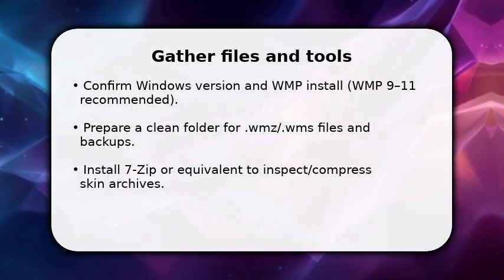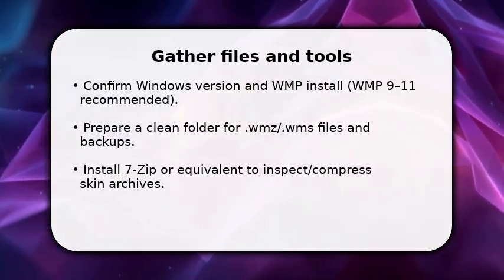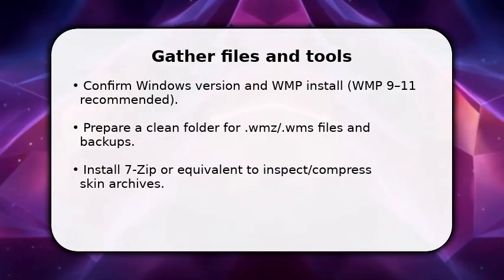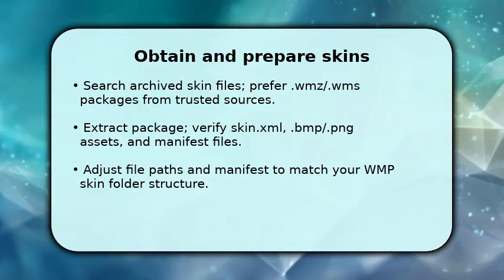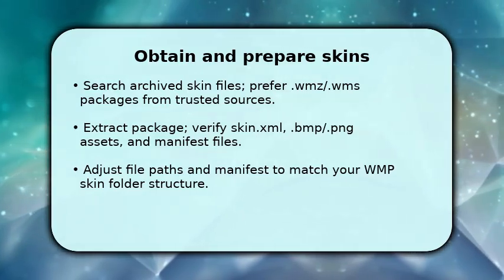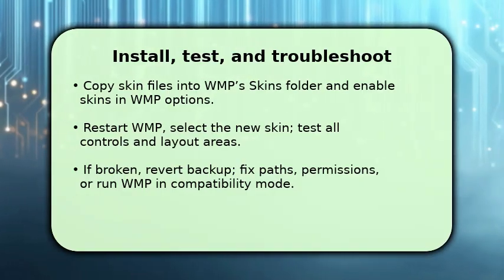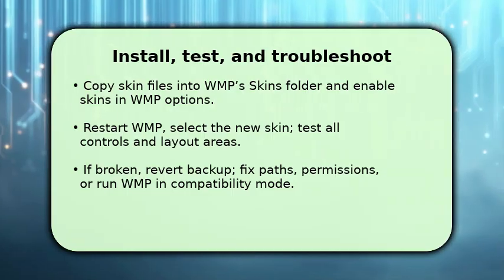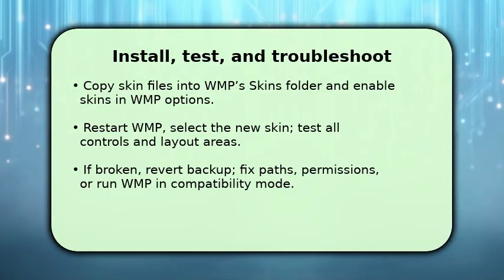How to Get Old Windows Media Player Skins (only Way)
Discover the ultimate guide to obtaining and applying old Windows Media Player skins. This video tutorial takes you through each step, from finding rare customizations to installing them on your player.